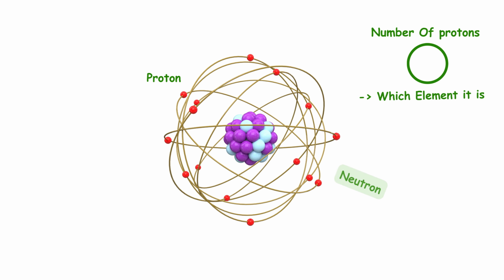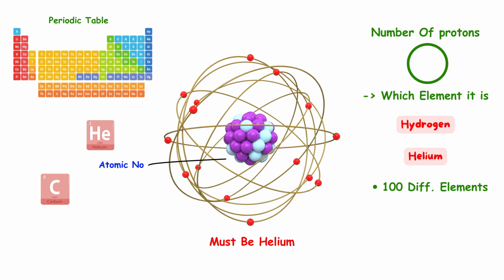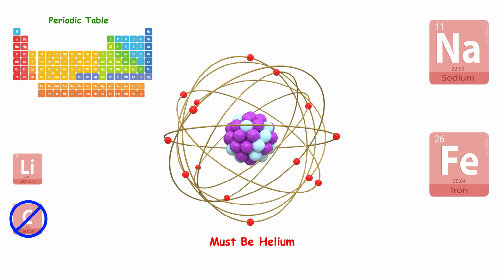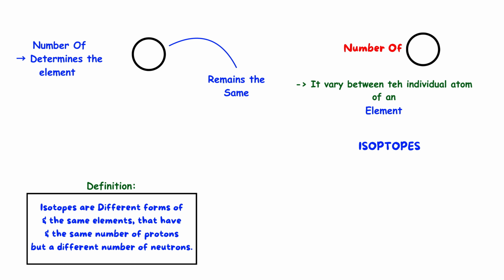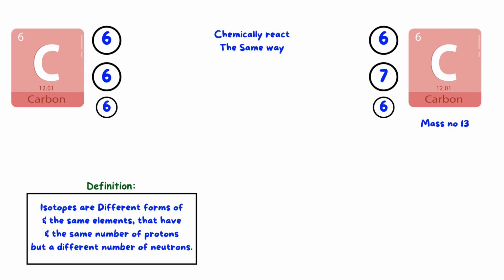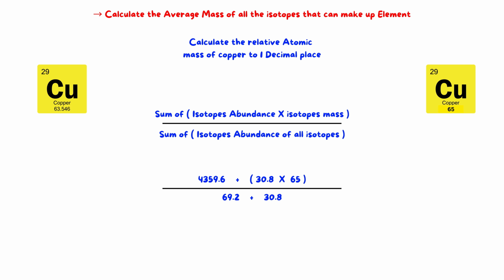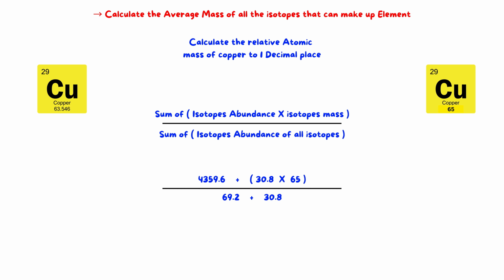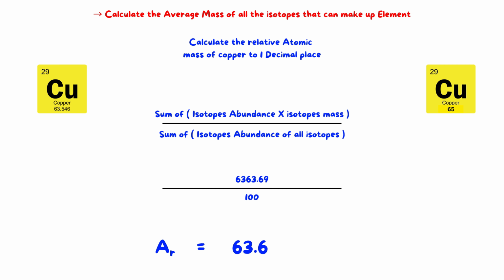1.2 - Elements, Isotopes & Relative Atomic Mass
Explore the building blocks of chemistry by learning what elements are, how isotopes differ, and how we calculate relative atomic mass. This topic breaks down complex atomic concepts into simple explanations, helping you master essential knowledge for your GCSE Chemistry exam.

Would you like a version that’s more engaging for younger learners, or more